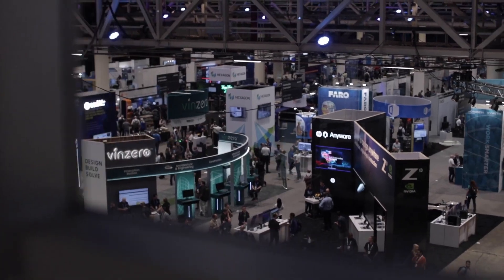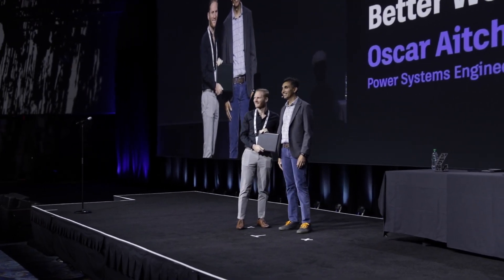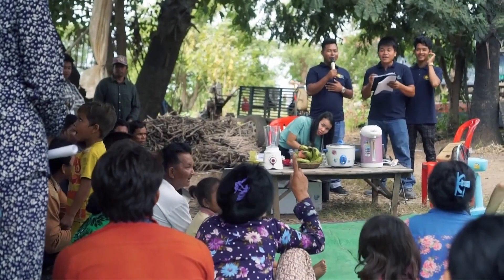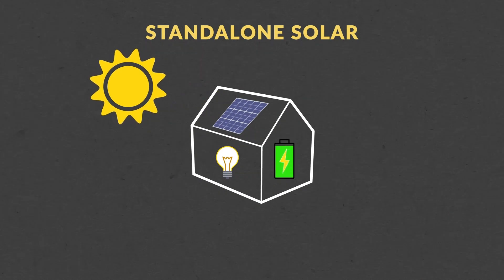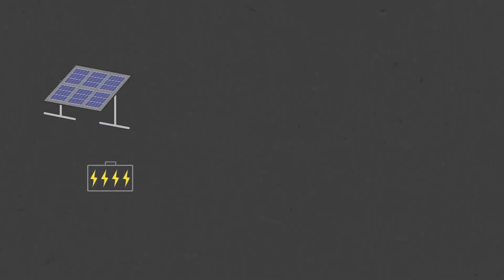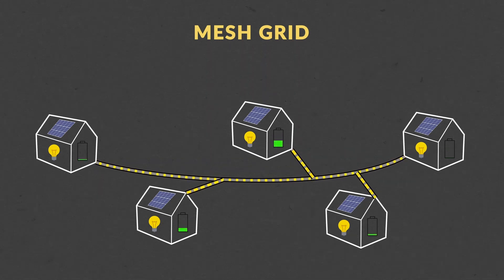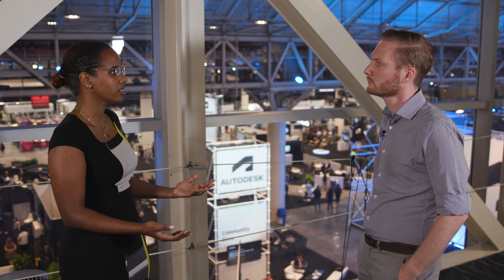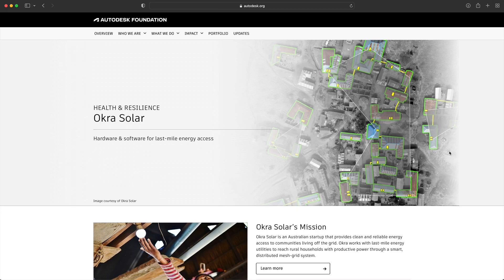Can Okra Solar Pods Change the Future of Energy Access? | Autodesk Fusion 360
Could the Internet of Things (IoT) bring electricity to the more than 700 million people who still live without power and provide it in the most unconnected, remote areas of the world? That’s what Okra Solar is setting out to accomplish.

Removing the barrier of physical infrastructure, Okra Solar brings together IoT and modular solar power mesh grids for “last-mile” energy projects. The team installs roof-mounted solar panels using geospatial analysis to determine the optimum placement for energy production. Instead of the costly extension of a traditional grid, Okra Solar’s decentralized approach can provide electricity at a fraction of the cost. The company’s plan is to have two million people connected to clean, affordable power by 2025.

The core of their solution is in the hardware. The Okra Solar Pod was designed with Autodesk Fusion 360, and it manages and distributes the power supply. It’s installed in each household and works 24/7 to ensure energy is redistributed in the mesh grid. In turn, this guarantees reliable power for everyone.

We caught up with Oscar Aitchison, product manager for Mesh Grid at Okra Solar, at Autodesk University 2022 to discuss Okra Solar's Autodesk Excellence Award-winning work.

To learn more, check out the Fusion 360 blog on Okra Solar